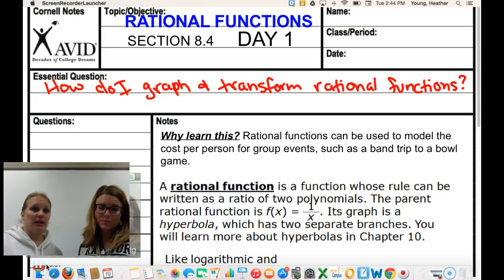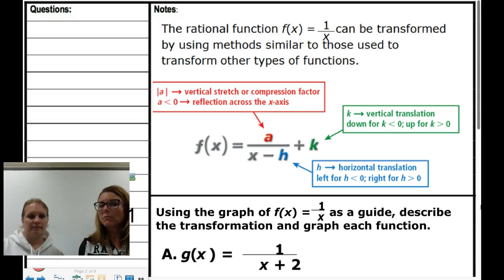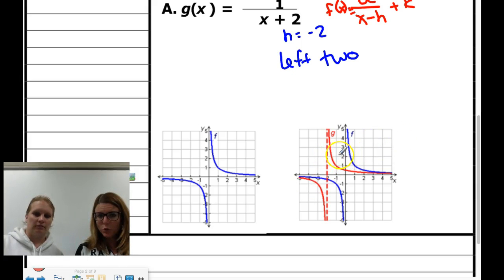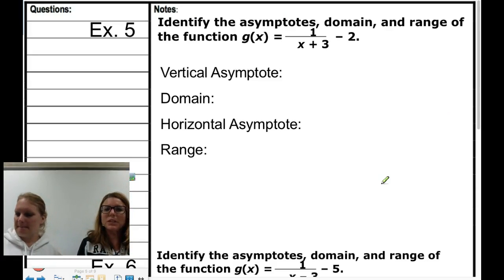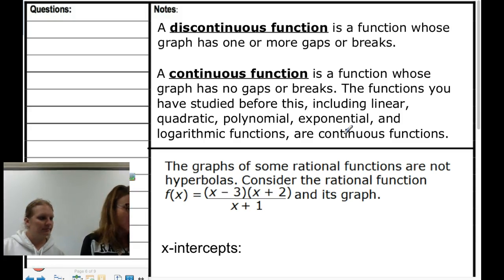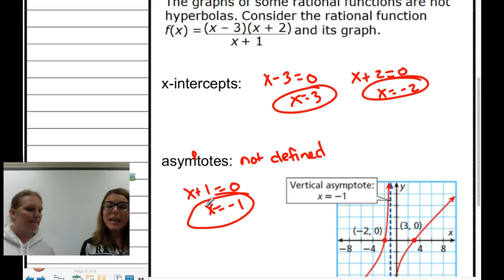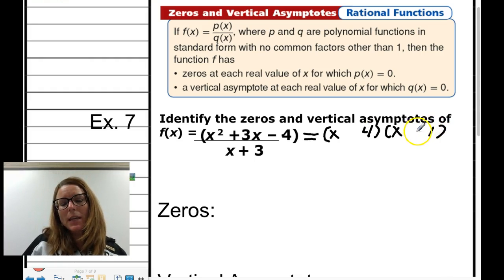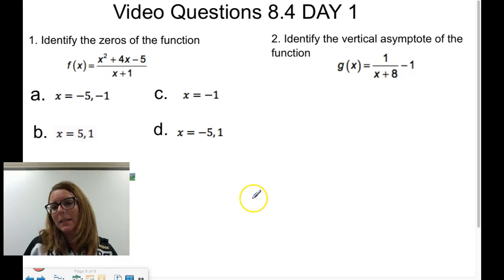Lesson 8.4 DAY 1